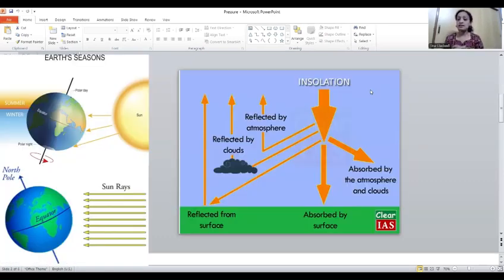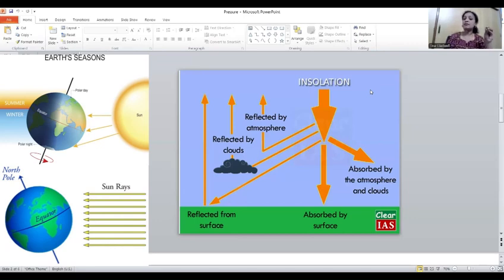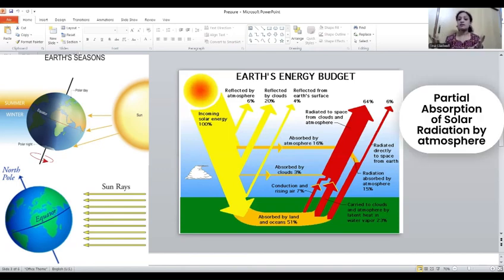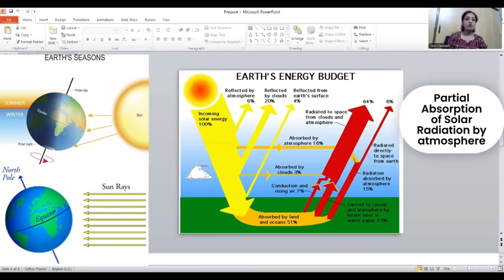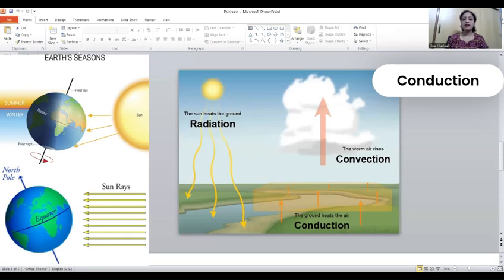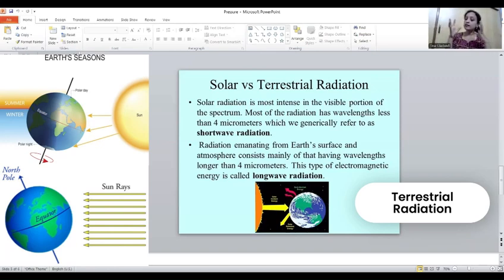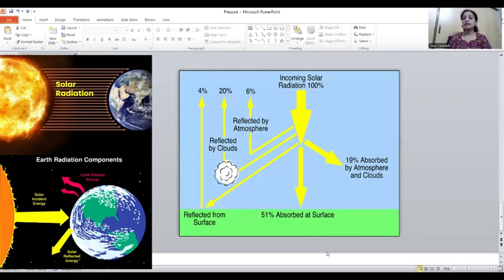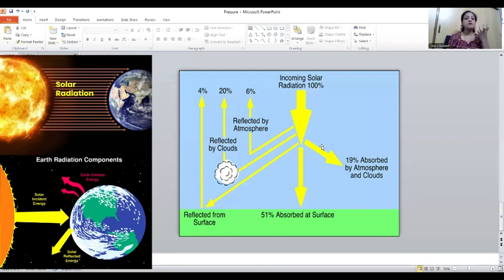UPSC Geography Notes: Heating and Cooling of Atmosphere Part 1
Heating and Cooling of the atmosphere occur through four main processes: conduction, convection, advection, and terrestrial radiation. These processes involve the transfer of heat through molecular movement, fluid motion, horizontal air movement, and radiation from the Earth’s surface to the atmosphere.